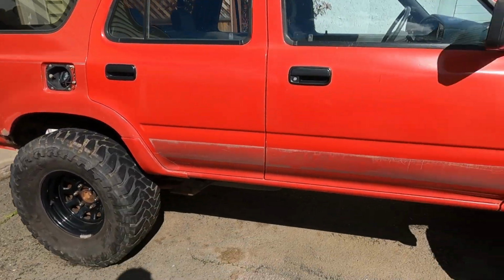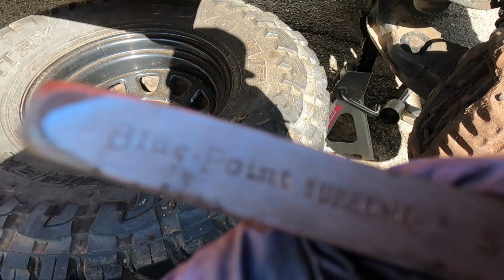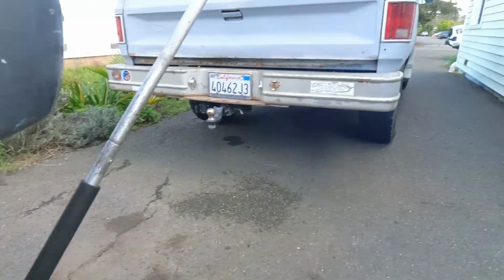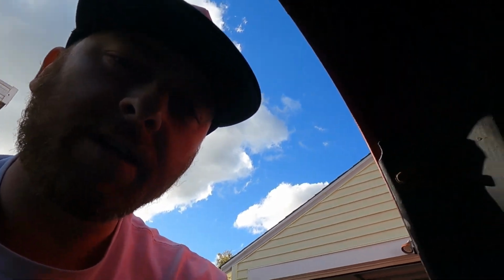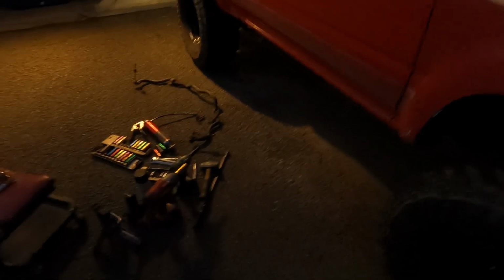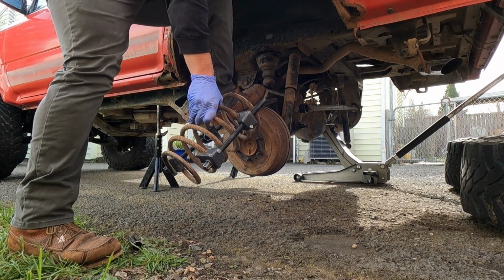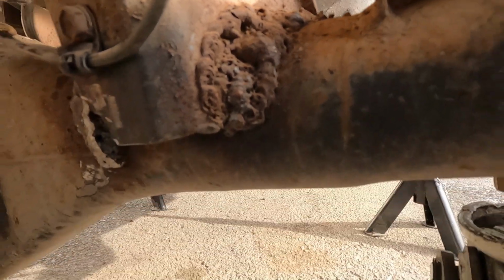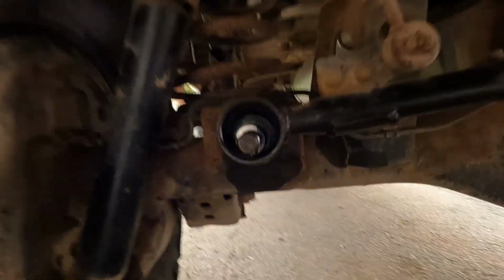Toyota 4Runner 22RE Junkyard Save Pt.2 Budget Spacer Lift Install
Suh dudes! Finally got around to installing this budget spacer lift on the 22RE 4runner junkyard save build. When I say budget...I'm talking under $160! In this video we get the Ol Gurl jacked up on Mountain Dew for the cheap. We still have LOTS of work to do, but now that this lift is installed, and we aren't rubbing anymore we can finally get some miles clocked on this rig to prep for CA smog. After we pass smog/officially become street legal again, then we can really start dialing in all the small things on this Turd and start going on some adventures!

IFS ball joint spacer lift:

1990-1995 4runner rear spacer lift: